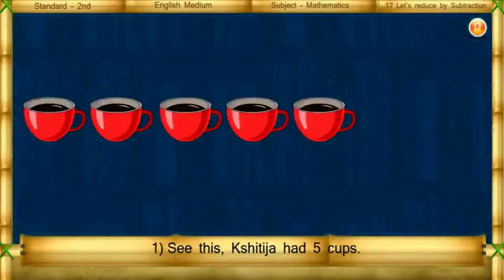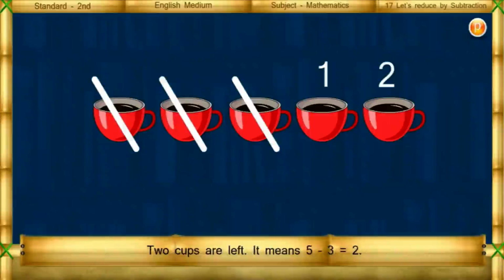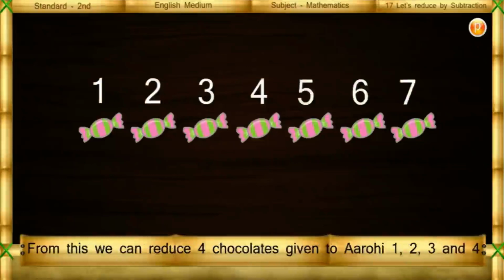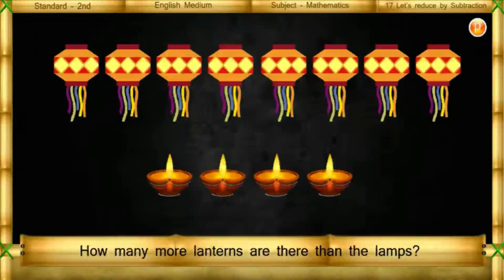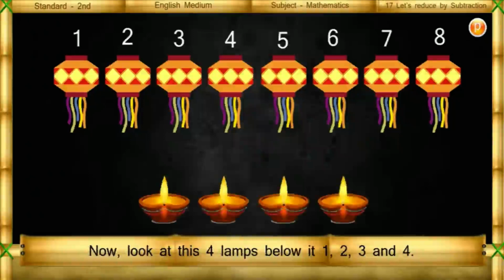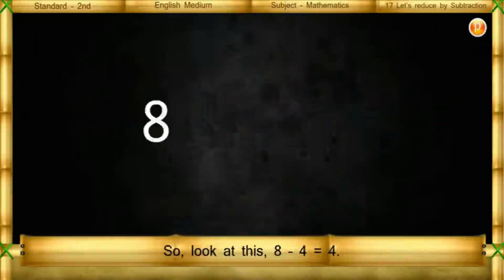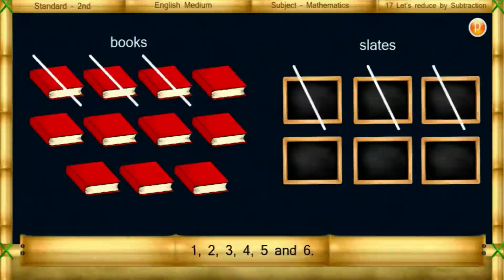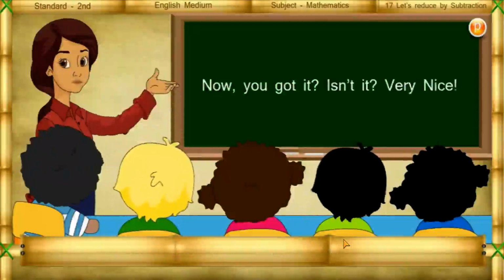2nd state board maths lesson 17 reduce by subtraction